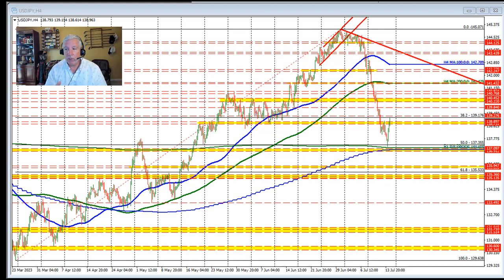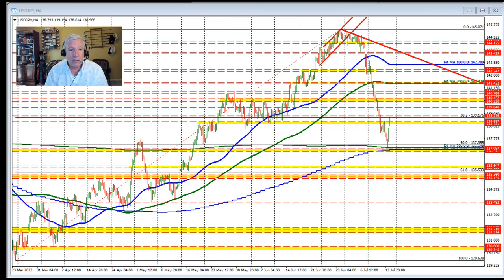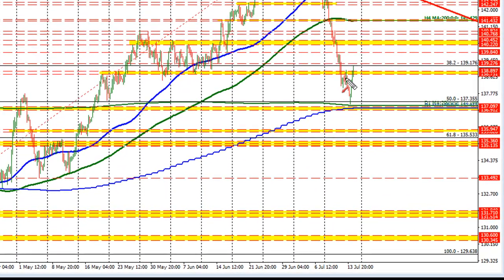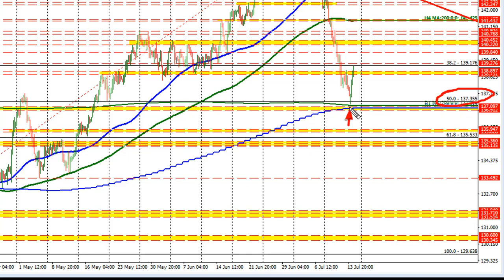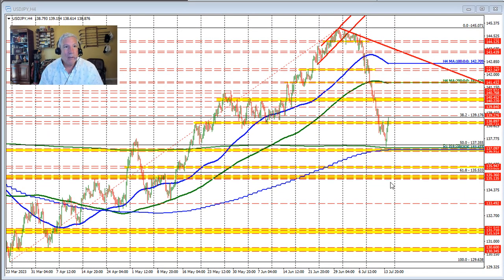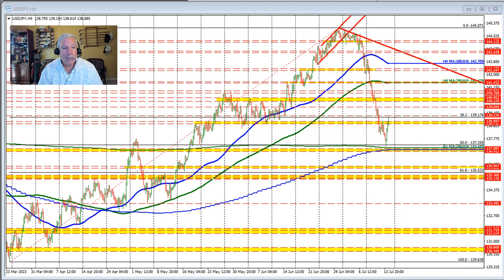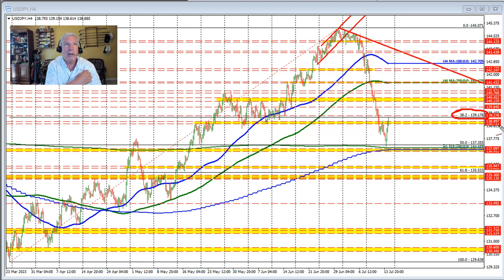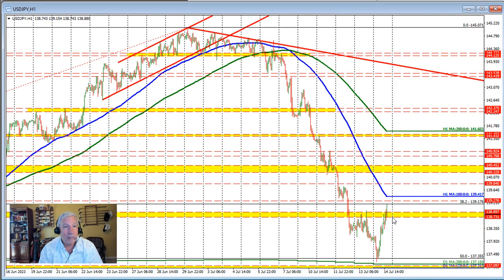USDJPY corrects higher to broken 38.2% retracement level at 139.176. Battles is on now.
Join us as we analyze the recent price action of USDJPY, which has experienced a correction higher and is now engaged in a battle at the broken 38.2% retracement level at 139.176.

The pair found support near the 50% retracement of the move up from the March 2023 low and the 200-day moving average.

In this video, we delve into the significance of these levels, discuss the ongoing battle between buyers and sellers, and provide insights into potential trading opportunities.